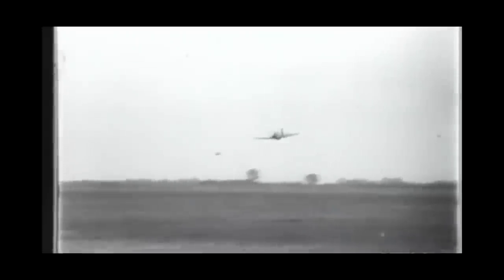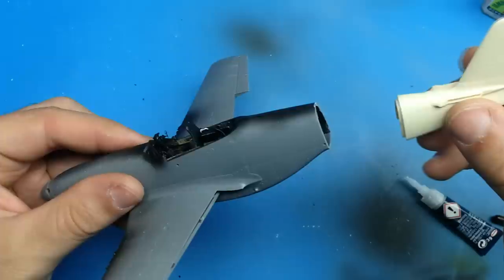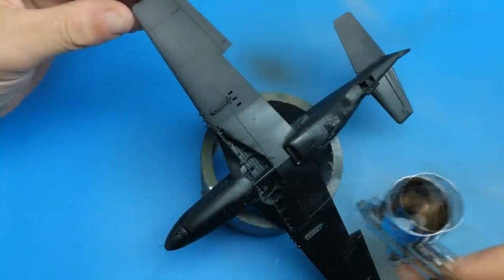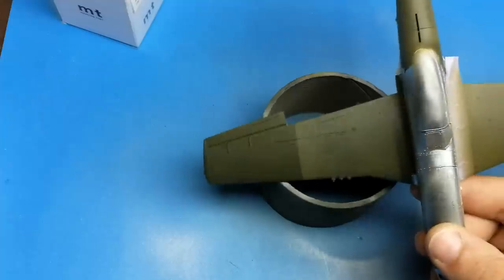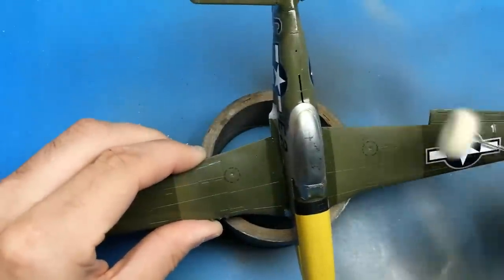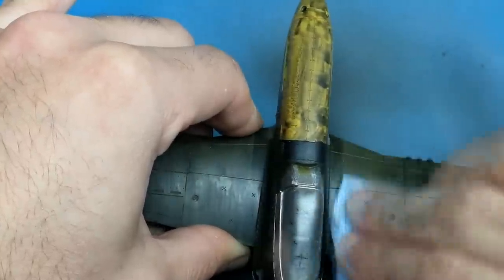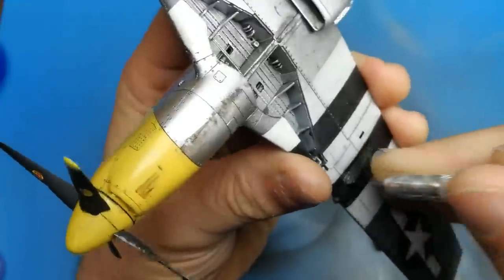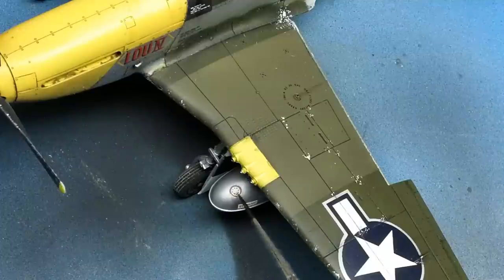Tamiya P-51D "Lou IV"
Hi Viewers!

My apologies for the delay in content, it has been a very busy two months since the P-47D video. But here it is, the follow up video to the story of the 8th Air Force's solution to their escort fighter problem at the end of 1943.

I've changed the format in this video and you'll notice I only put up the percentage of paint to ratio. For example, 5% @ 20 PSI means that there is 5% paint to 95% thinner. I use Mr Leveling Thinner unless otherwise stated.